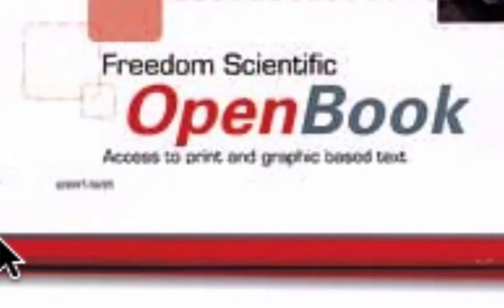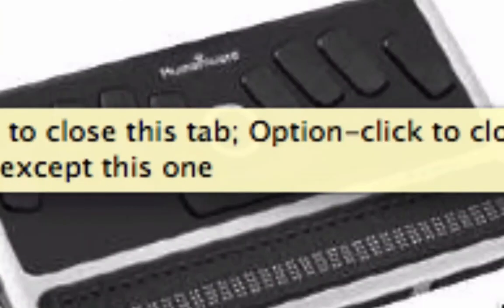Debate: Going Back to Windows due to Assistive Technology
KB7QLT joins me for a debate on going back to Windows due to the widespread use in the world of technology for people who have disabilities. A few corrections. 1. In the area where I talk about how most people the BrailleNote in the workplace, I forgot to mention educational situations. 2. Instead of several hundred dollars a month when KB7QLT mentioned the up front costs associated with adaptive software, I meeant to say several hundred dollars per YEAR.